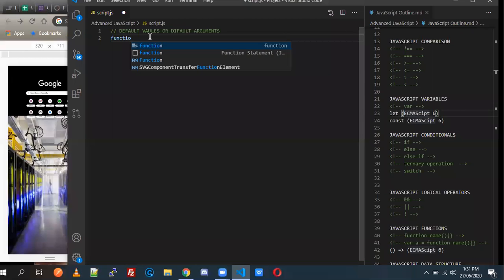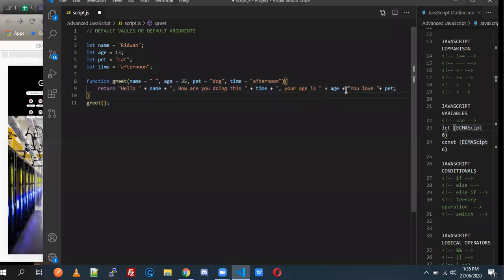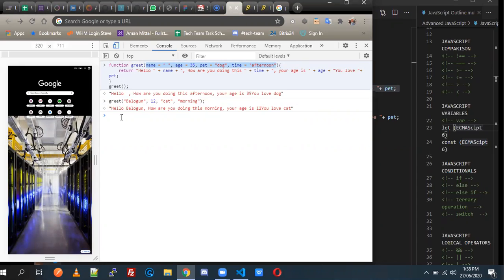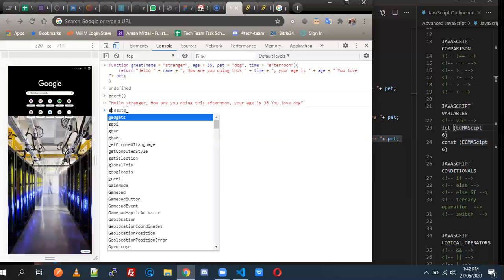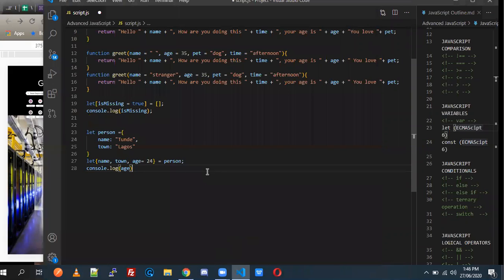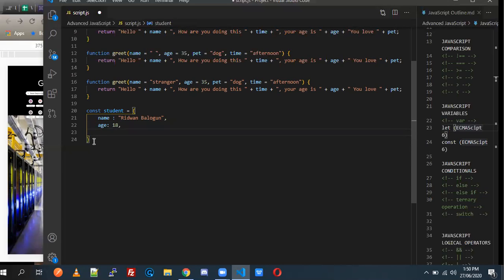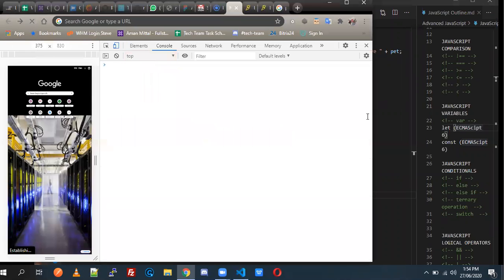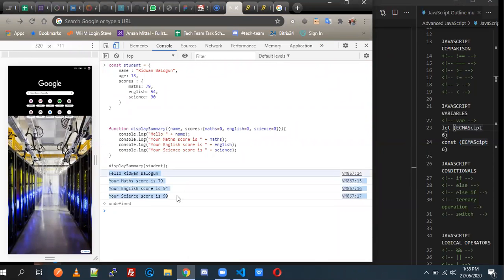Day 24.3: Advanced JavaScript (Default Values/Default Arguments)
What are Default Values/Default Arguments?
How and where to use Default Values/Default Arguments.
Using Default Values/Default Arguments in Array Destructuring.
Using Default Values/Default Arguments in Object Destructuring.